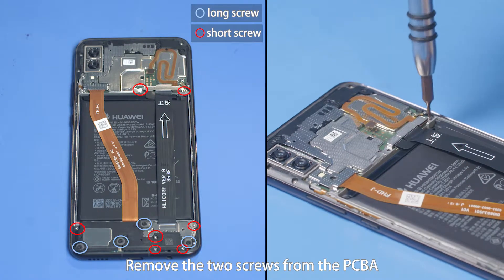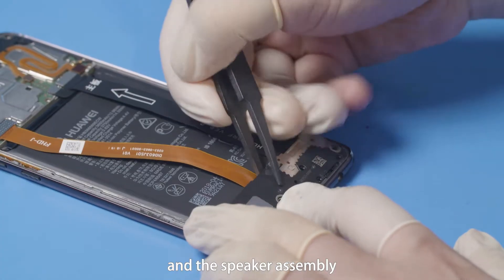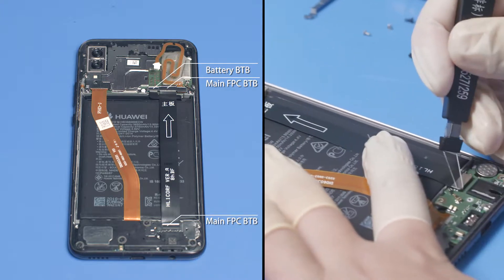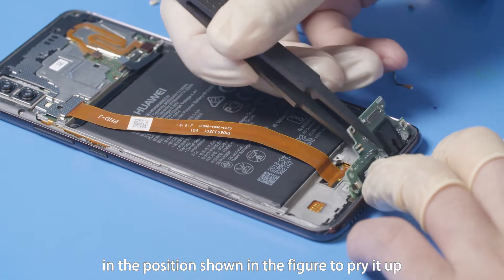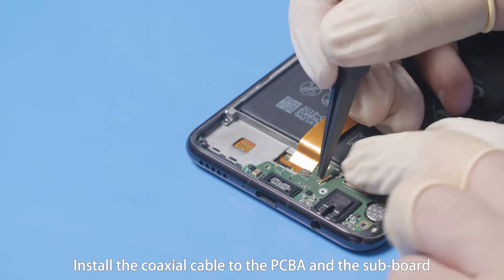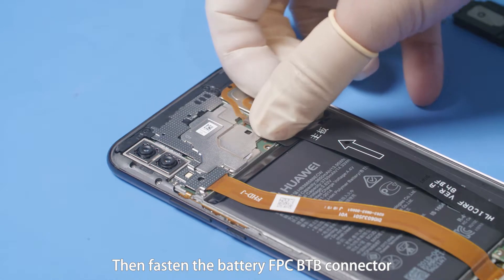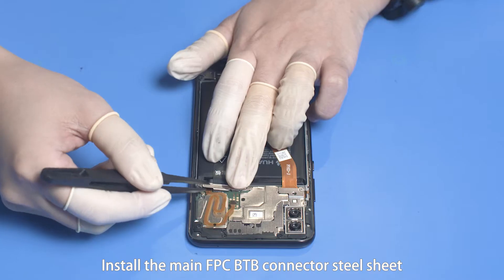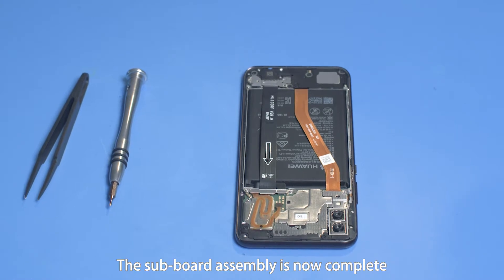The Nova 3 Paris Disassembly Video Tutorial 2 USB Sub board and Speaker Replacement